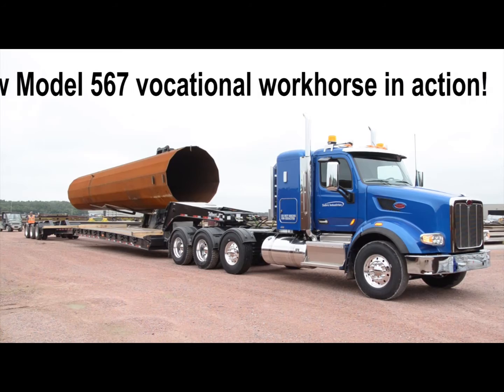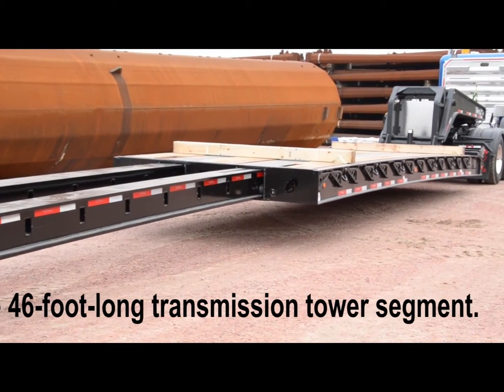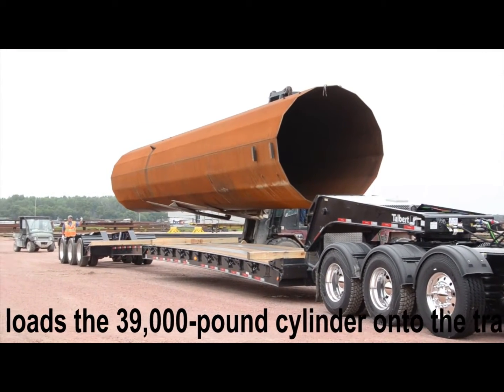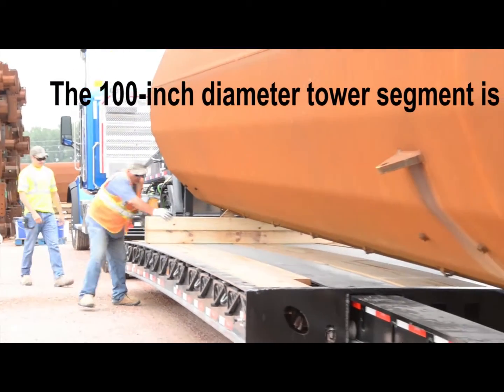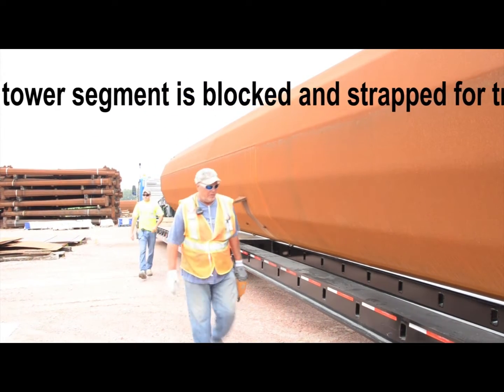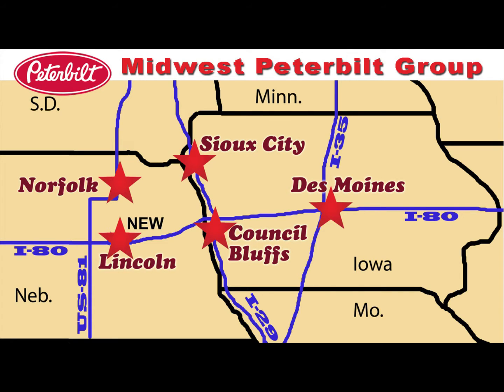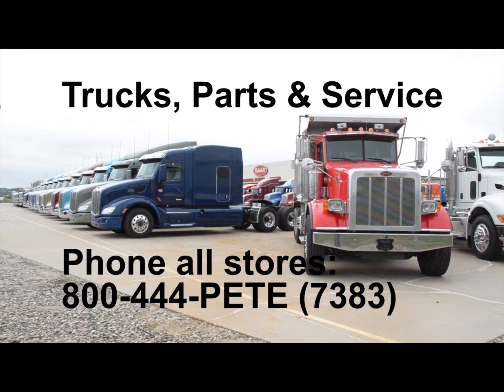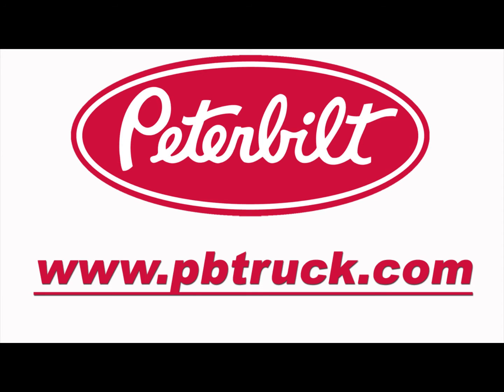Peterbilt Model 567 Vocational Workhorse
View this 1.3-minute video featuring the New Peterbilt Model 567, a
vocational workhorse.
A large transmission tower segment is being loaded onto a flatbed
trailer for a trip to a utility customer by Sabre Industries of Sioux
City, Iowa.
(7383).